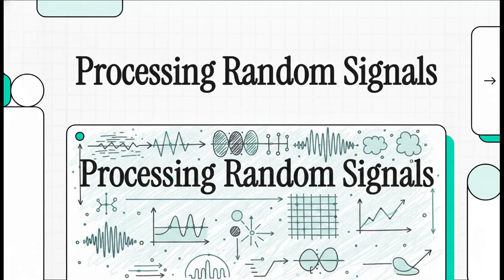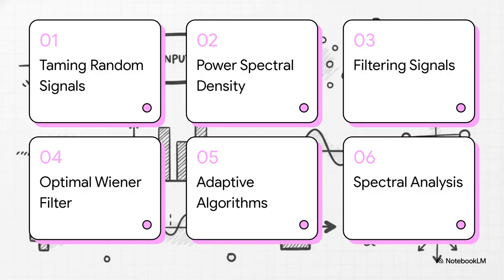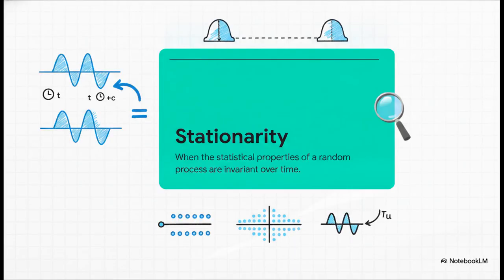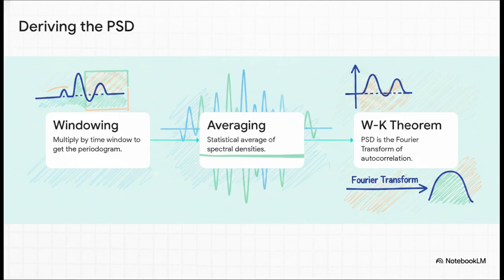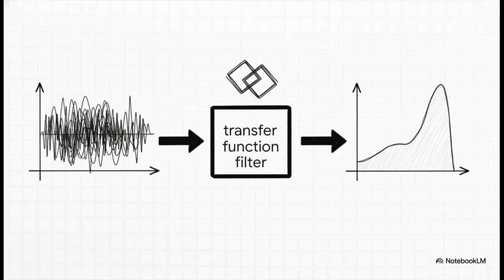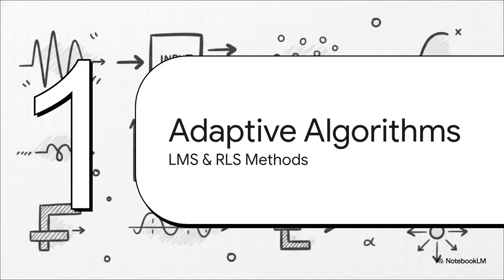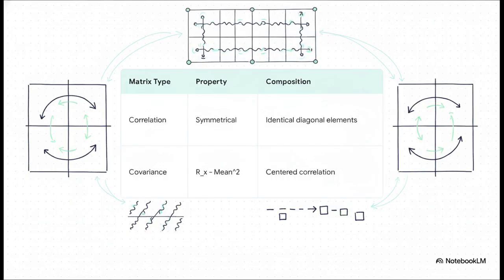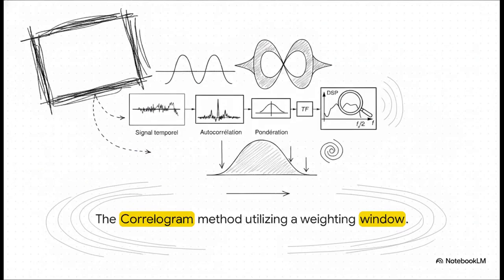Summary Processing Random Signals